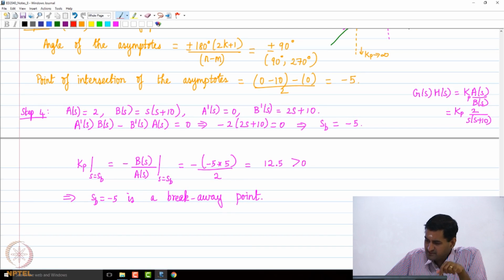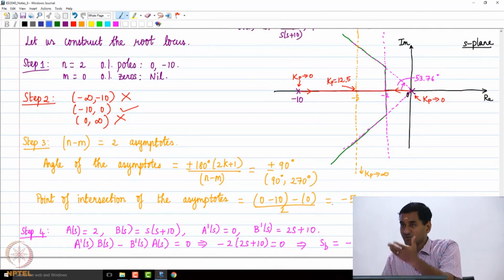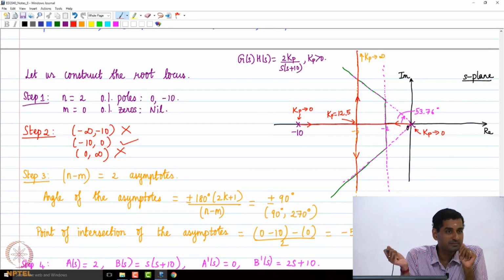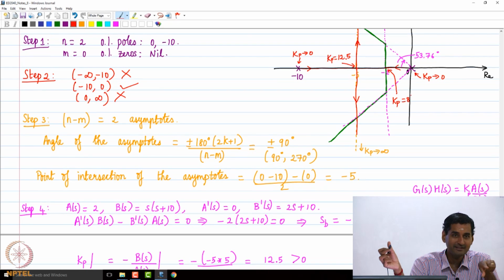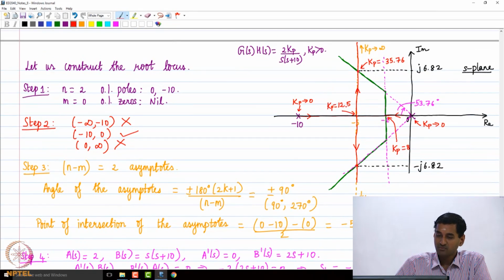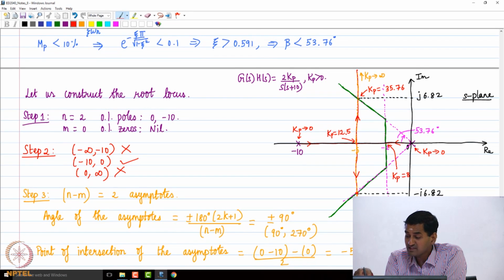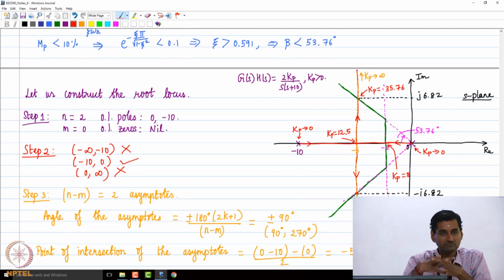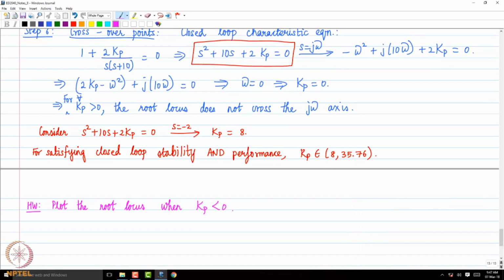Case Study - Control Design- Part 2